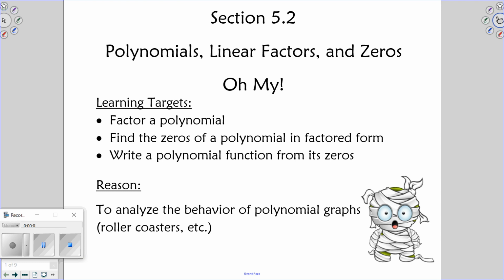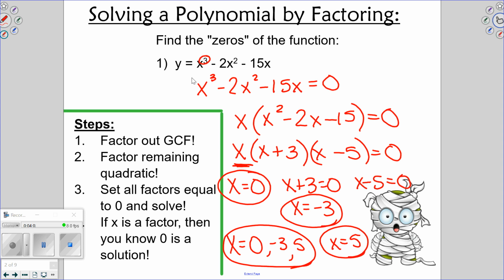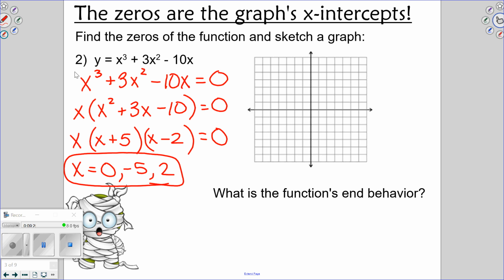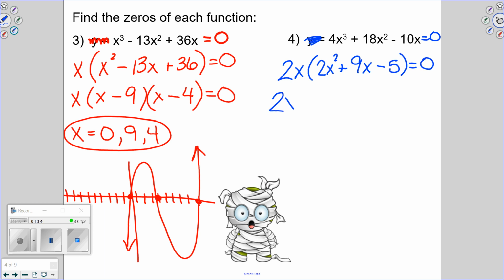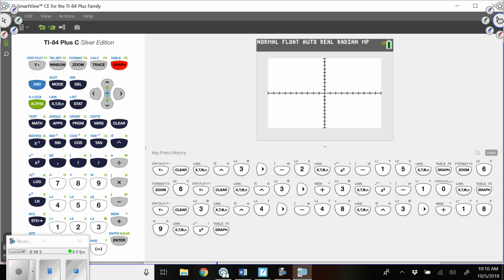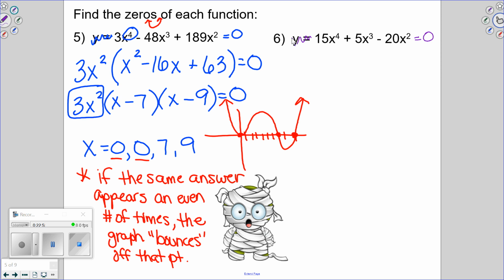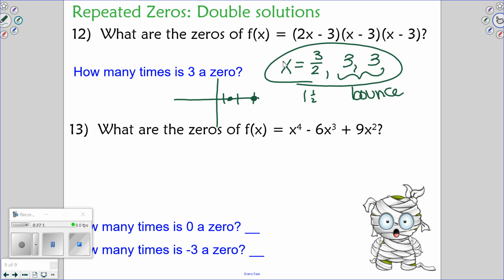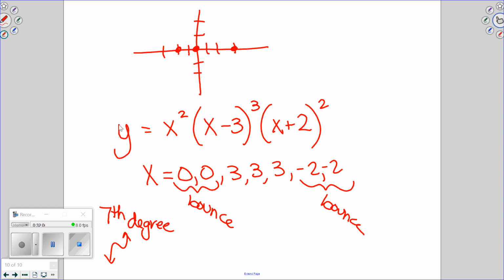5 2 day 1 video notes